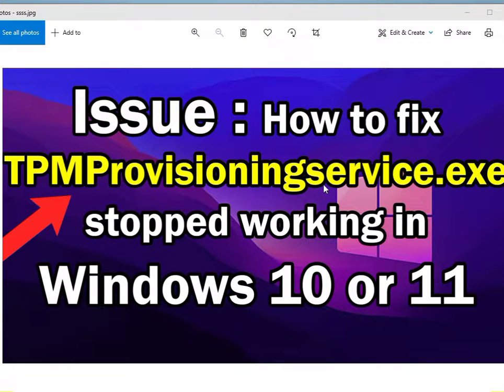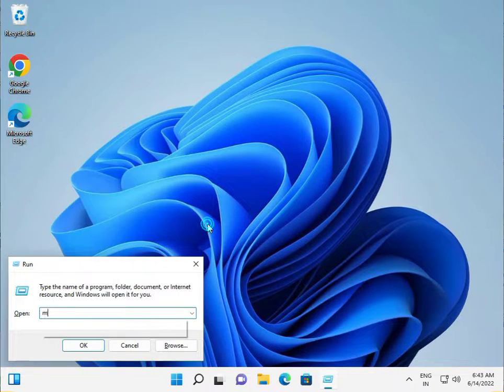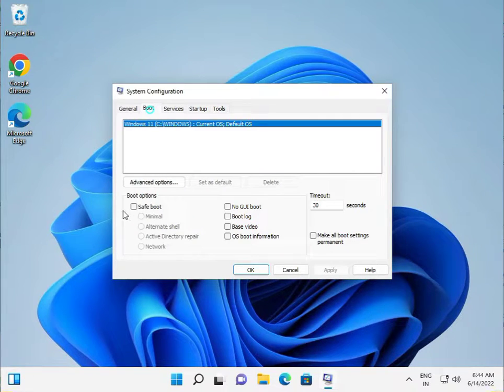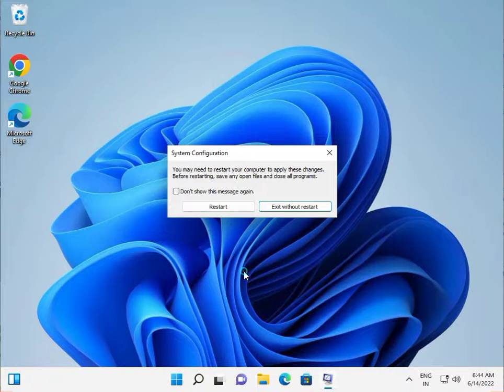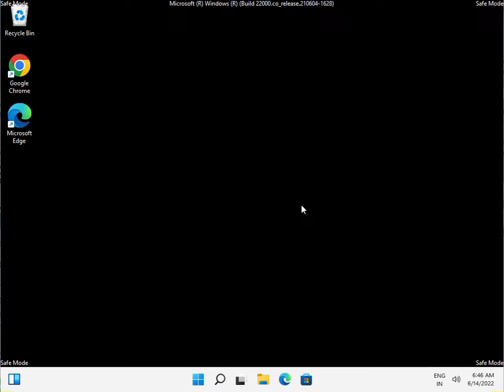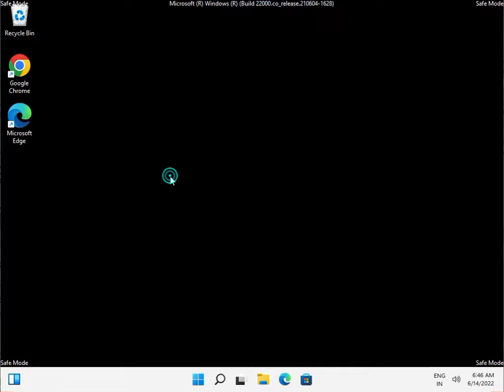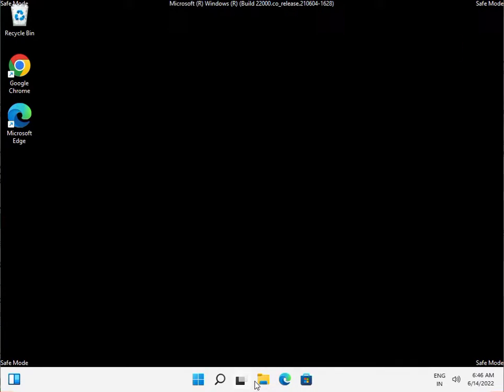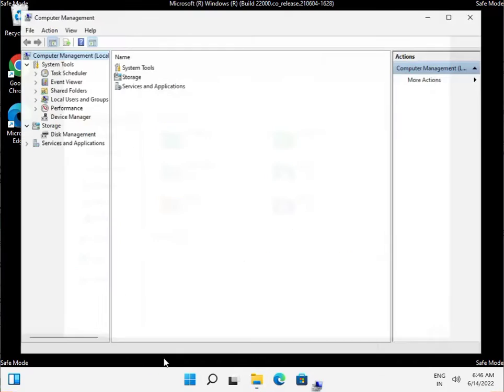How to fix TPMProvisioningservice.exe stopped working in Windows 10 or 11